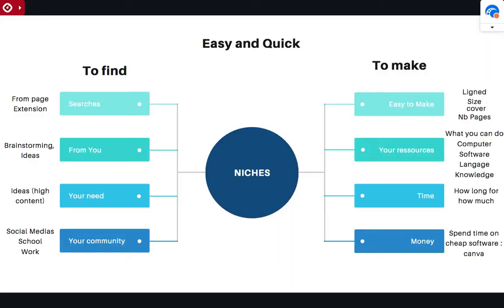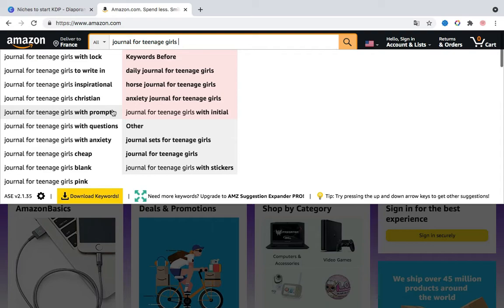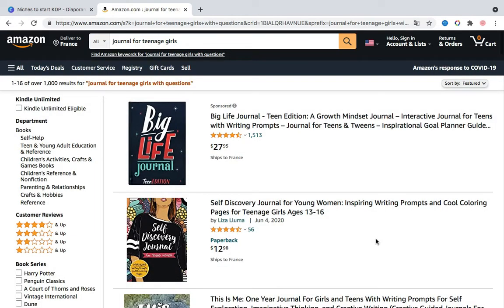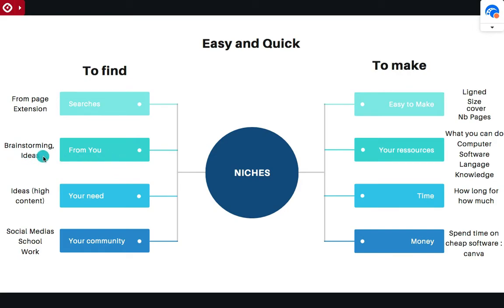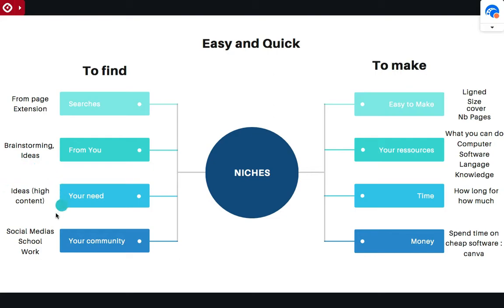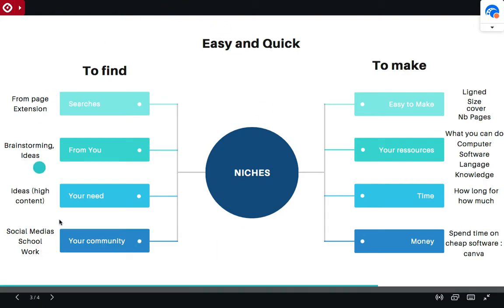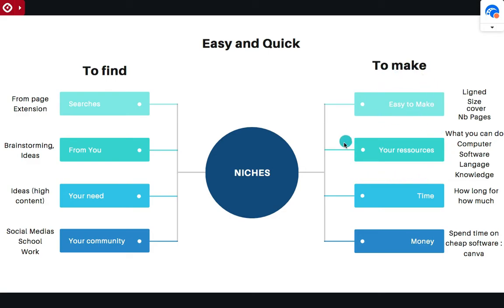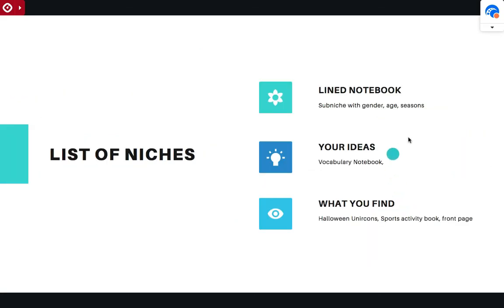Niches for Beginners on KDP I KDP Authors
Hello Guys !

On request I made this video to give you some advice that I need before starting KDP. I hope this will help.

Thanks for you for watching ! I hope you enjoyed this video.
You can find some links here, mentioned in the video or that can answer you questions!

Social Medias:
No Facebook, Twitter or Snap